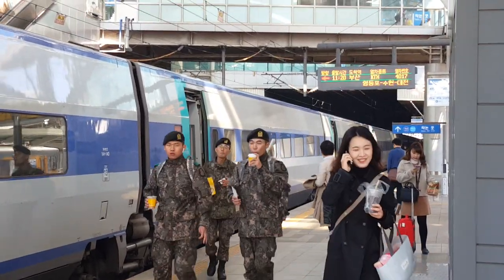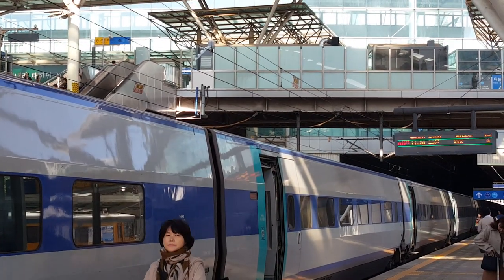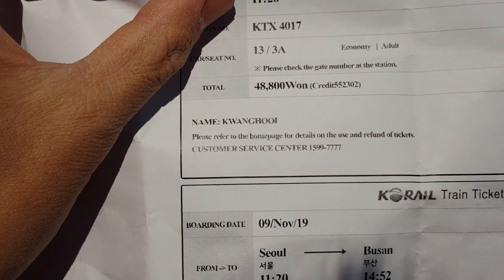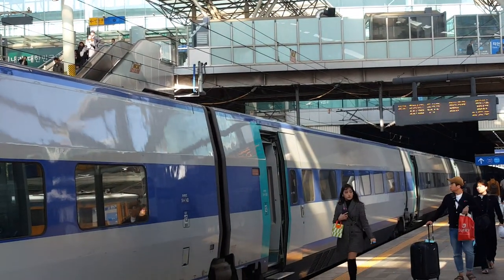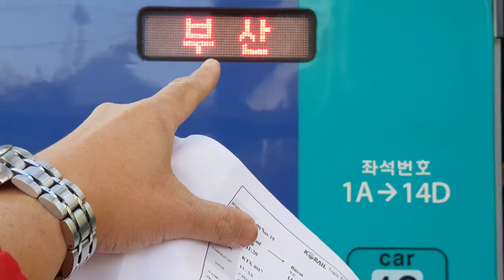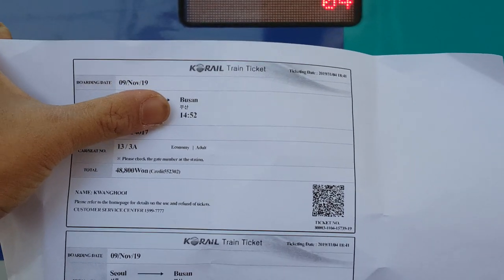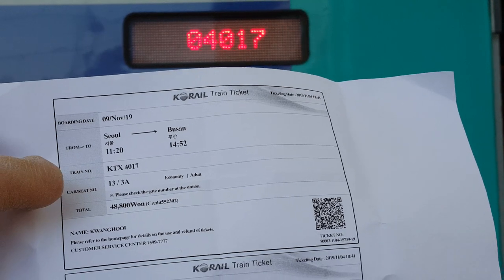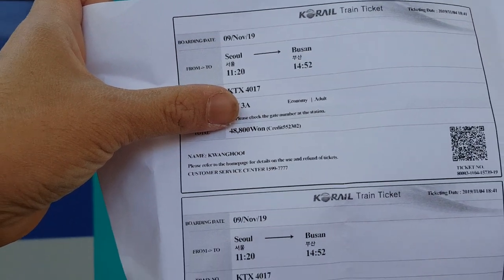Train to Busan - Korail KTX - How to find the car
Describes how to look up the station (Seoul Station), platform, car and seat using online ticket information.